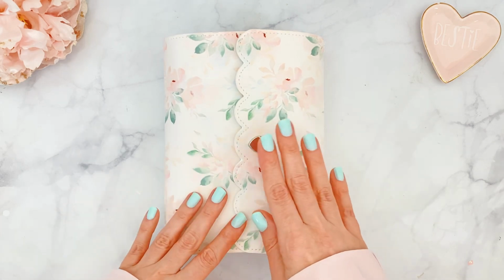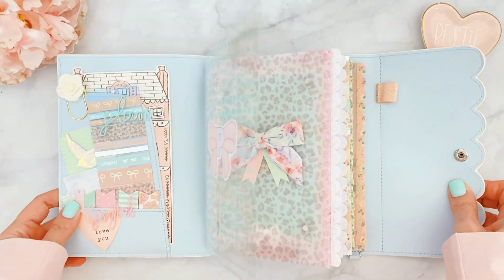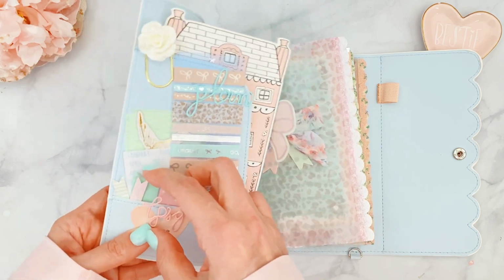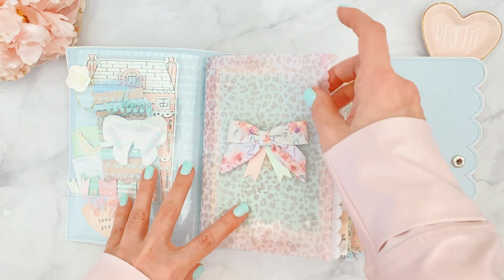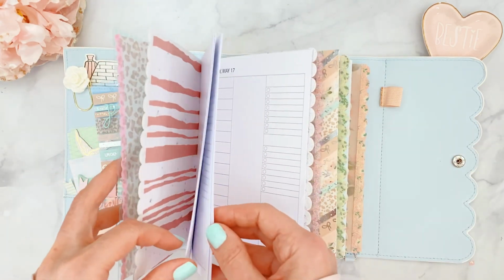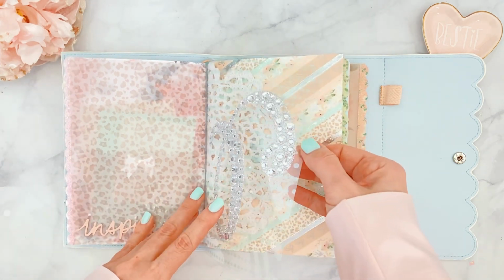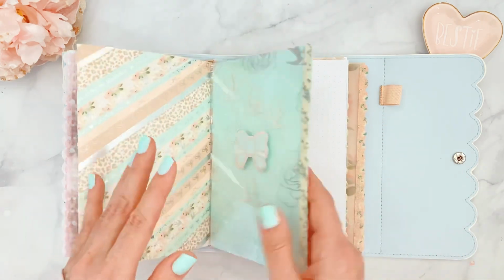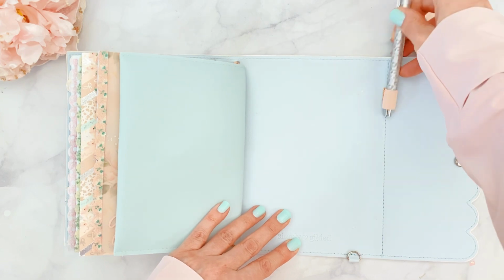Simply Gilded Natural Beauty B6 TN Set Up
Hello everyone! Today I will be sharing with you my set up of the gorgeous B6 Tn planner from the April Natural Beauty box from SimplyGilded! I have used the vellums and acetate from the box as well as papers and accessories from some other of my favorite companies!

Here is a list of everything I mentioned during the video:

* Planner, pouch, vellum, acetate, TN insert, Washi Tapes, pen, bow, stickers and seals by SimplyGilded
* Die Cuts by Maggie Holmes Chasing Dreams Collection
* glitter paper, white bow By Hobby Lobby
* Glitter edgers, acetate, paper clips,, stickers and sticker pocket by ThePlannerSociety
* Initial bow die cut by The Fox and Pip on Etsy
* Swarovski initial sticker by Michaels

Hope you all have a wonderful weekend and I will see you soon with another video!!

XOXO

Patty